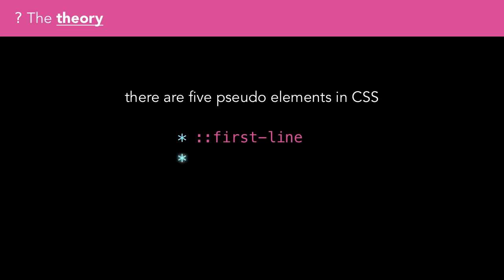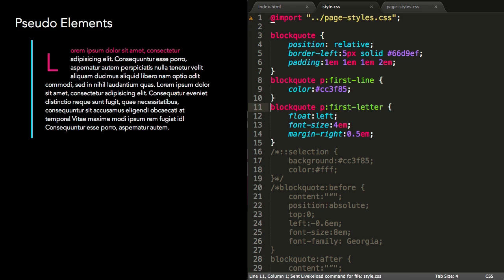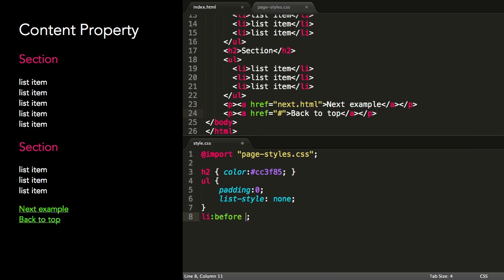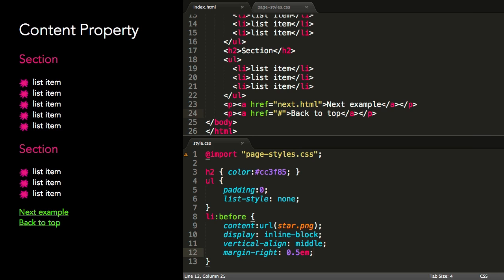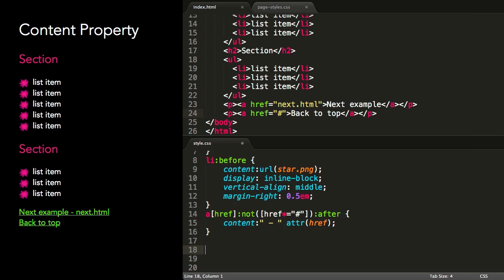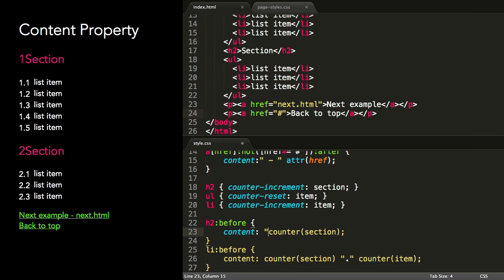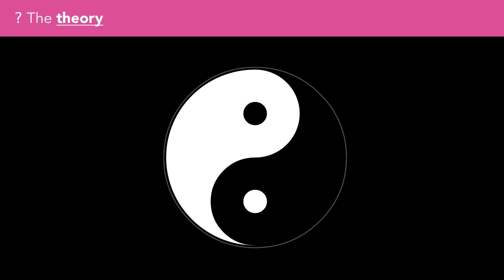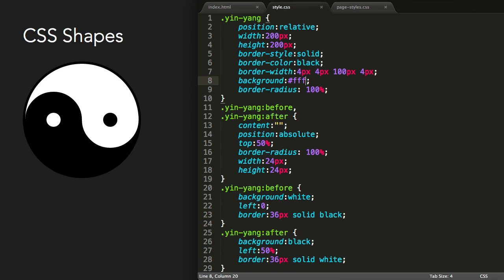CSS - CSS Pseudo Elements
P is for Placeholder Text/Pseudo Elements

Pseudo Elements are elements on the page that aren’t found in the HTML code. In this screencast, we’ll be examining the five different pseudo elements that can be used, how these elements can be used to generate content like text, images, attribute values and counters. We’ll also be going through how to make complex shapes with minimal markup.